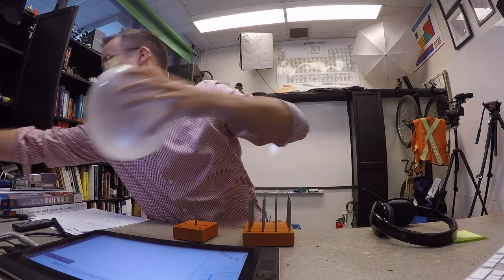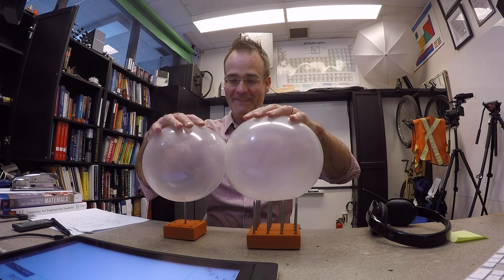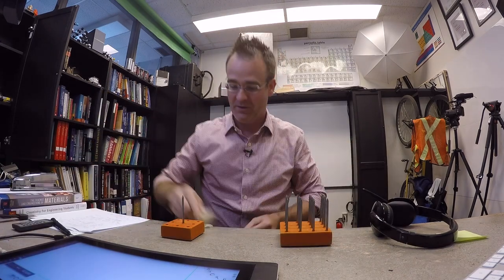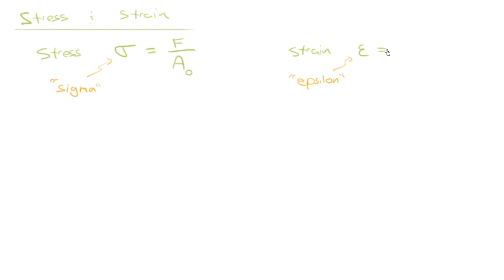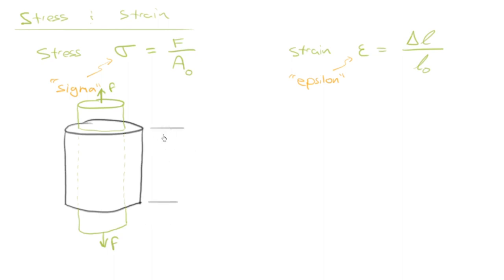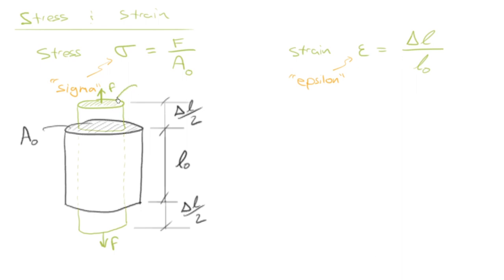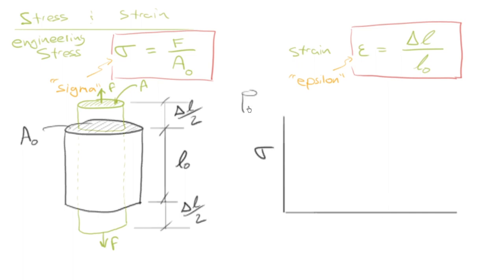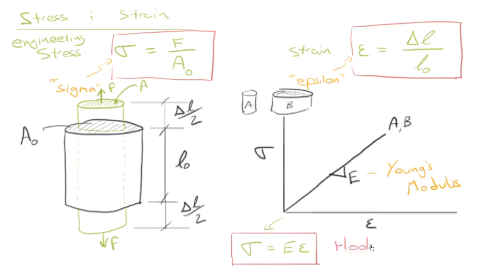03 Stress & Strain